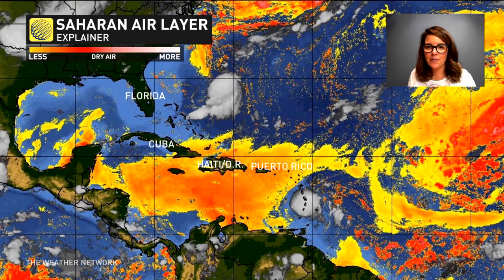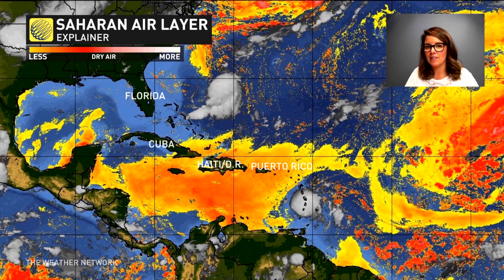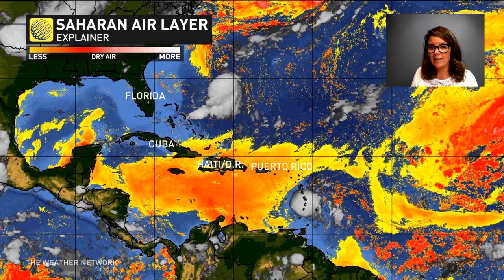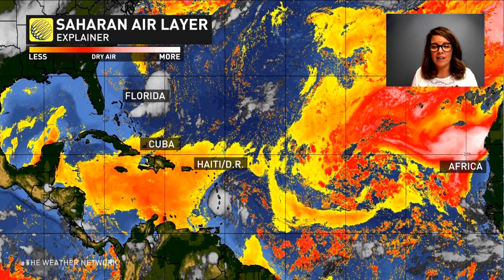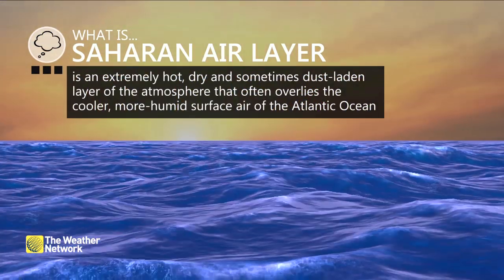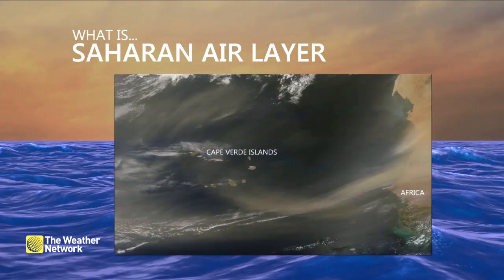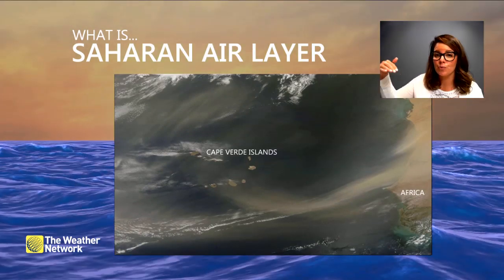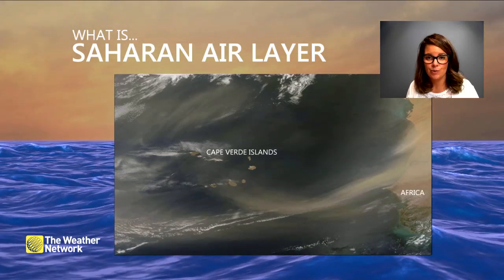Explaining the "Saharan air layer" and how it destroys potential hurricanes